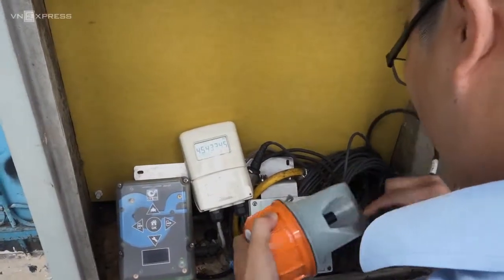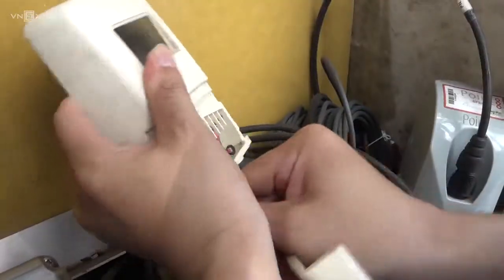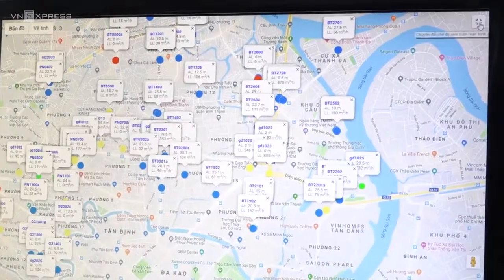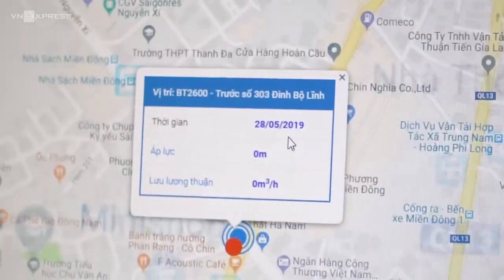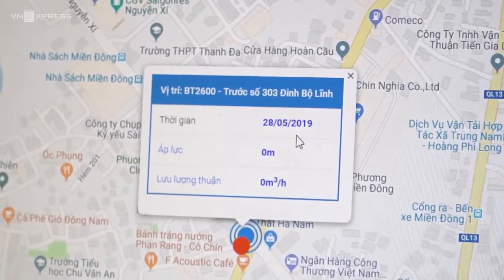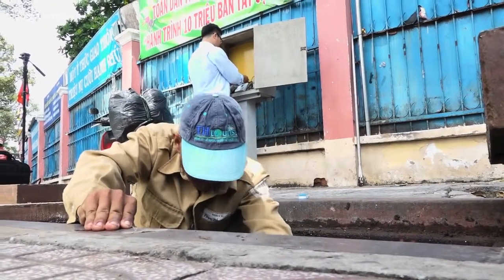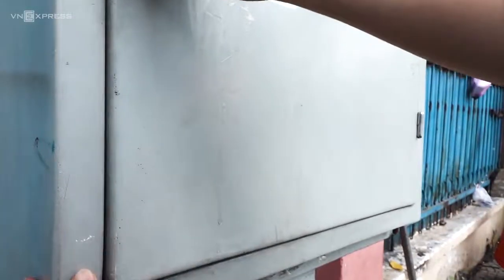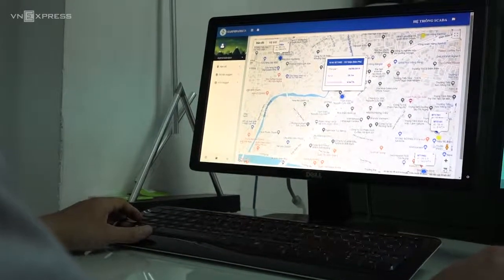Hệ thống giám sát sự cố đường ống nước ở Sài Gòn VnExpress